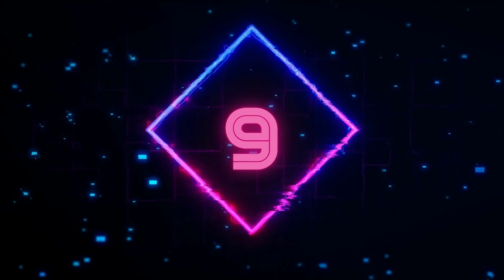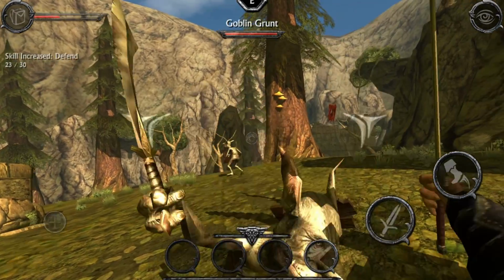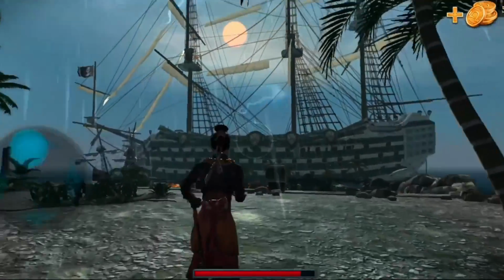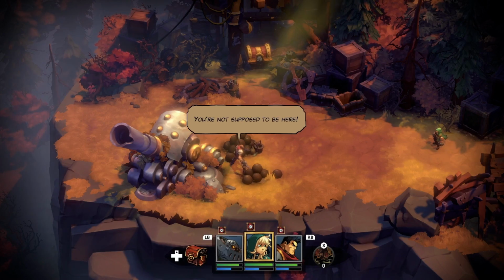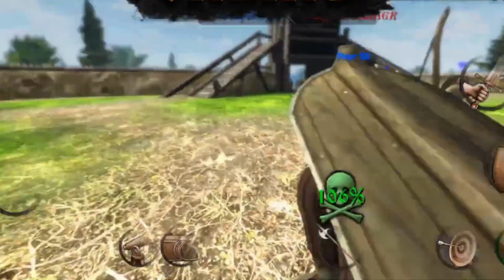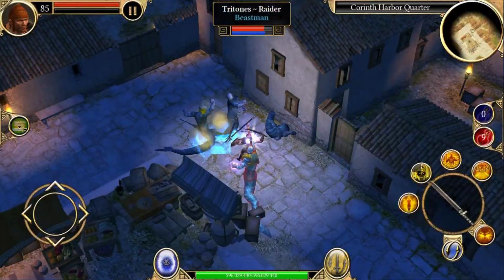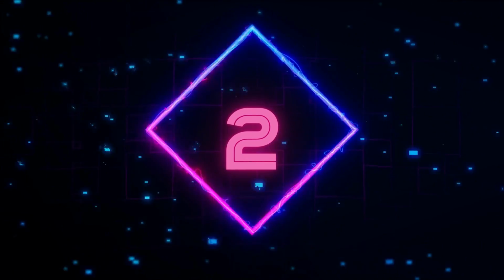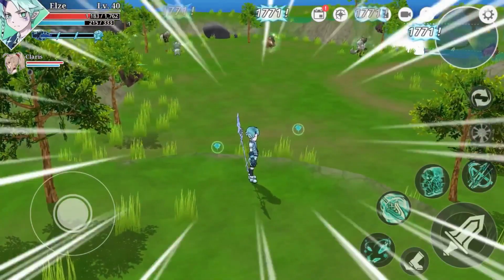Top 10 Best Offline RPG Games for Android & iOS in 2024 | Role Playing Games for Android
I would like to thank OneState Rp for sponsoring the video.

Hey guys, ever just want to dive into a cool fantasy world, slay some monsters, and find epic loot... but your internet's acting like it's still in the dial-up era? Ugh, I feel your pain.  Don't worry, I've got you covered. That's why I'm hyped to share this list of awesome offline RPGs for Android and iOS. We're talking thrilling adventures, character customization, and zero worries about lag or dropped connections. No Wi-Fi, no problem! Let's check them out.

0:00 Intro
Links:
0:27 Nimian Legends: Vandgels
1:01 OneState RP
2:11 Knight RPG: Knight Simulator
iOS: NA
2:42 Ravensword: Shadowlands
3:33 Tempest
4:08 Battle Chasers: Nightwar
4:55 Steel And Flesh 2
5:39 Titan Quest
6:12 MHST: The Adventure Begins
7:00 Trials of Mana
7:38 Epic Conquest 2
iOS: NA
8:14 Outro

Your likes, comments and subscriptions help me a lot.

Intro Game:
Where Winds Meet